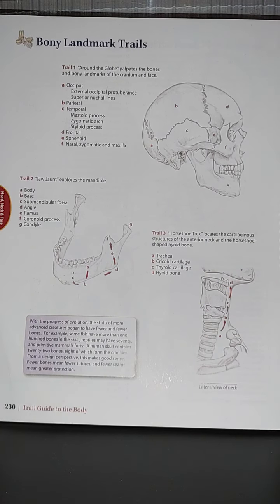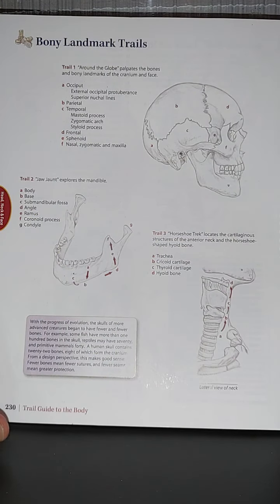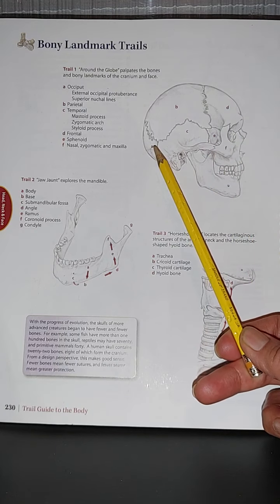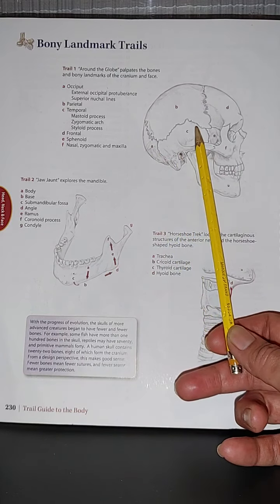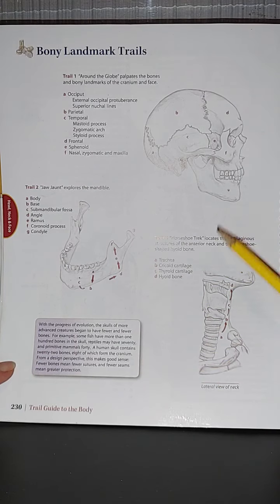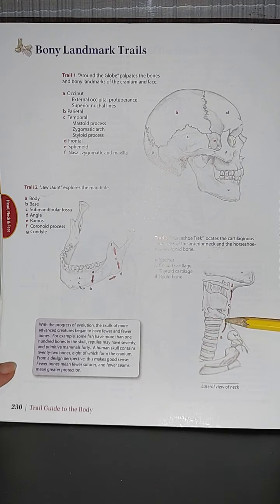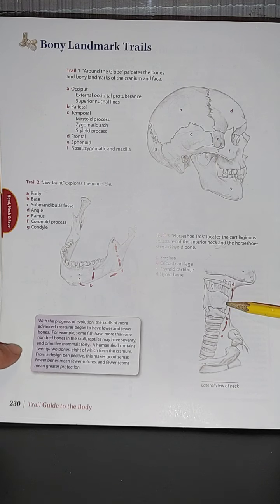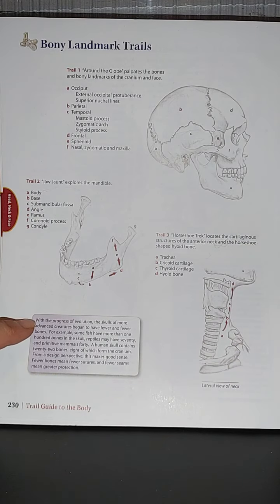Page 230/Trailguide to the body/Origin & Insertion, Action, Nerve Innervation/A therapist guide